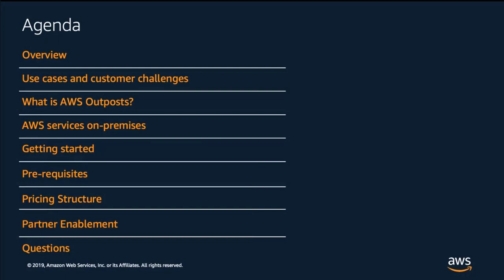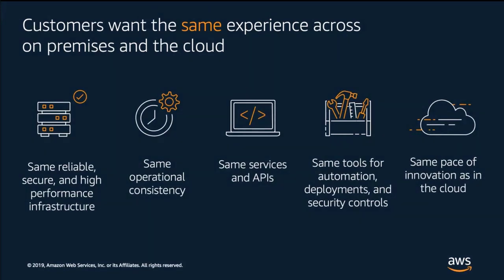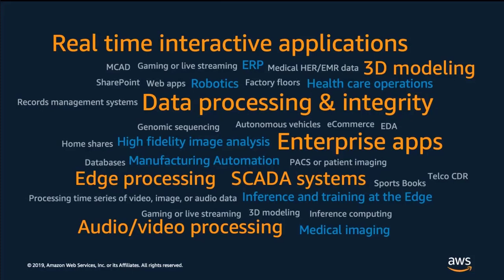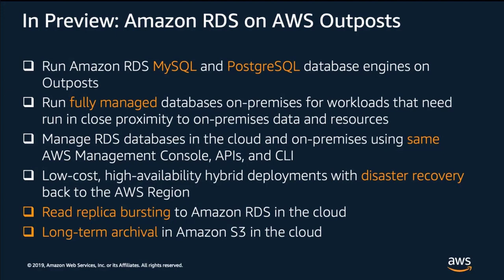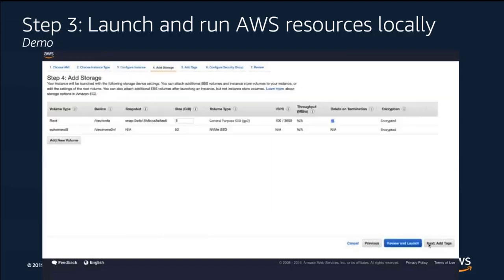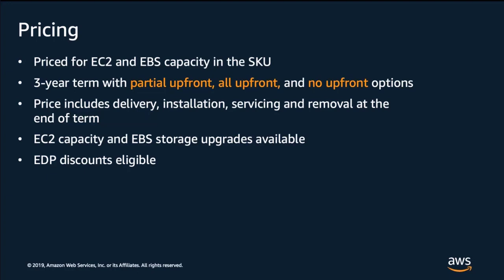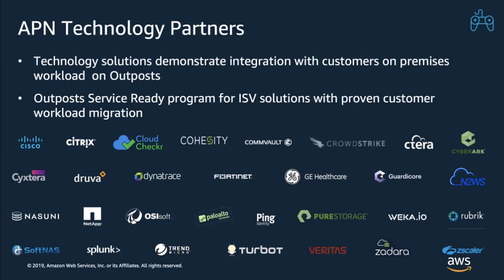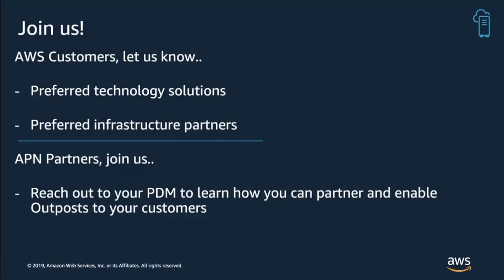Building On-Premises Customer Solutions with AWS Outposts Partners - AWS Online Tech Talks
AWS Outposts delivers AWS infrastructure and services to customer on-premises facilities. You can leverage the broad range of AWS Partner Network (APN) partners across the globe to support a variety of installation and maintenance options and cloud migration scenarios, as well as a range of networking, storage, and security solutions. Attend this tech talk to learn how you can engage with APN consulting partners to develop applications and migration plans and technology partners to integrate your existing on-premises solutions with workloads running on Outposts.

Learning Objectives:
 - Learn common use cases of AWS Outposts
 - Learn about AWS Outposts partner's programs
 - Learn about AWS Outposts partner validated solutions